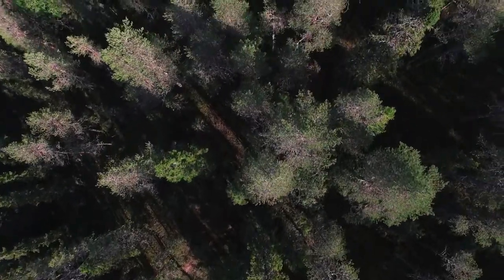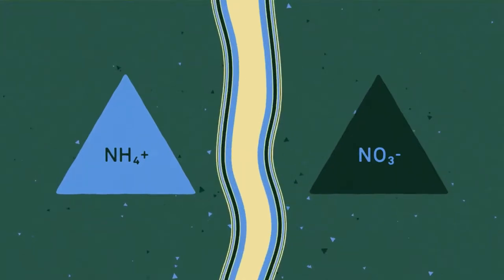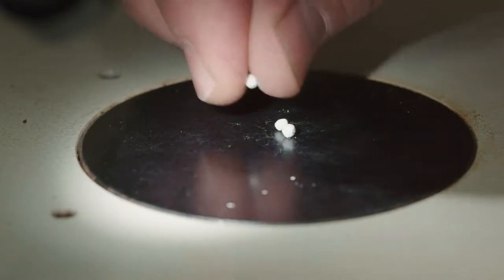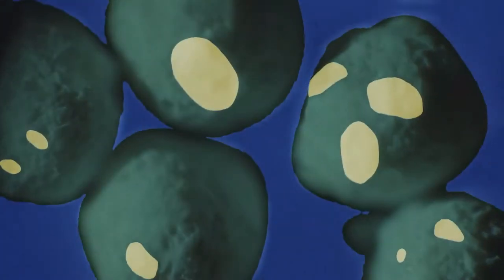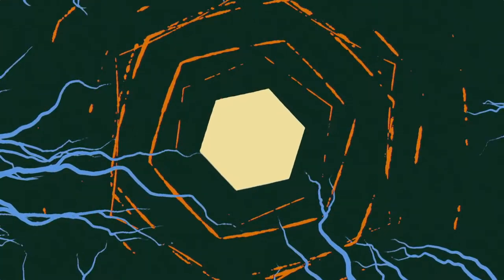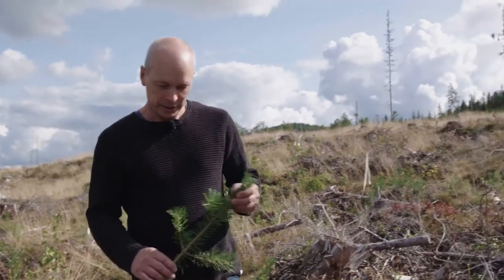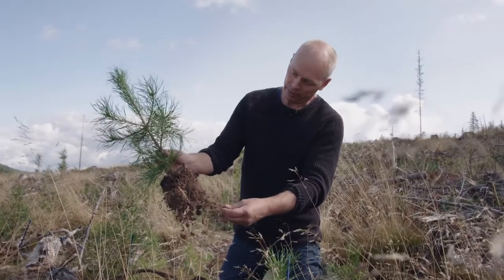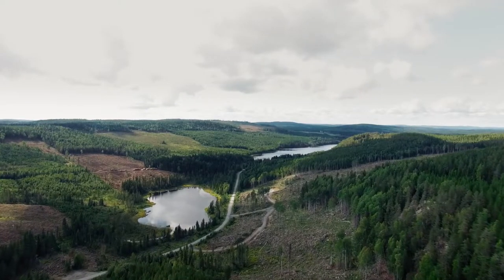Eco-friendly fertilizers that can improve forest and plant cultivation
Torgny Näsholm, Swedish University of Agricultural Sciences, has gone from groundbreaking scientific discoveries to developing several kinds of environmentally friendly plant nutrition. Products that today have been used for over 100 million trees. For this, Torgny Näsholm was awarded the 2018 Marcus Wallenberg Prize - the largest forest-research award in the world.